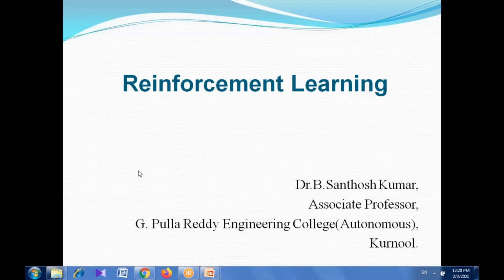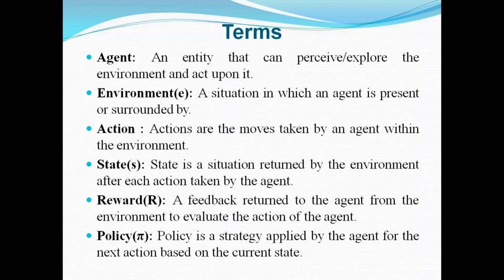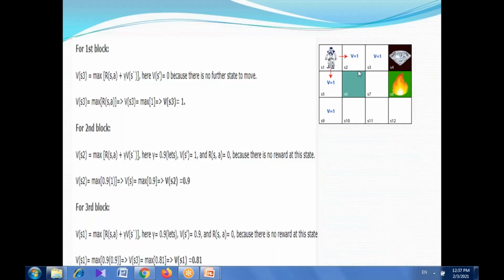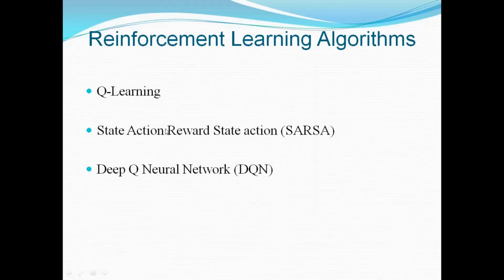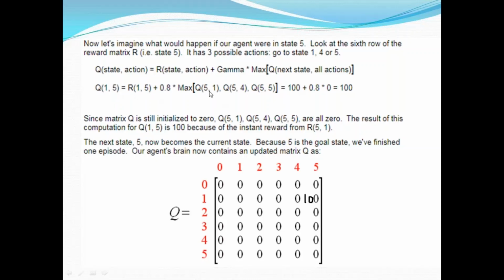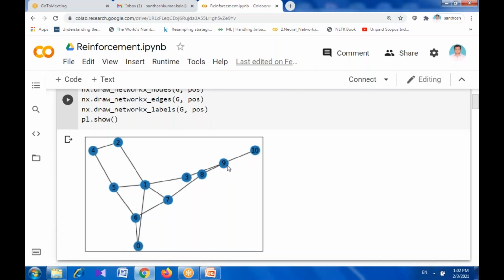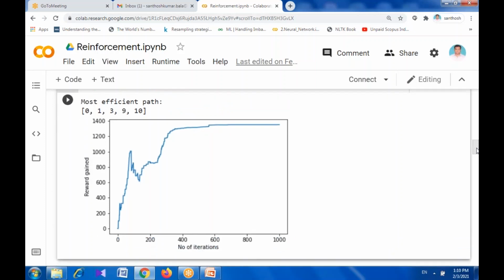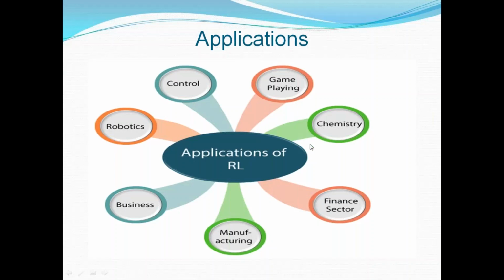Day 3 Session 8 (ATAL GPREC FDP AI Feb2021)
Day 3 (03Feb2021); Session 8